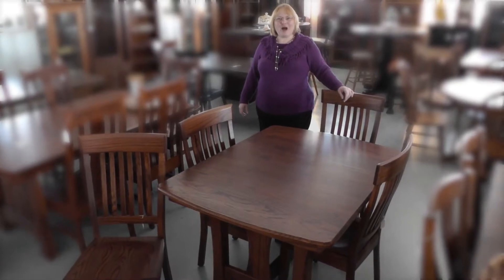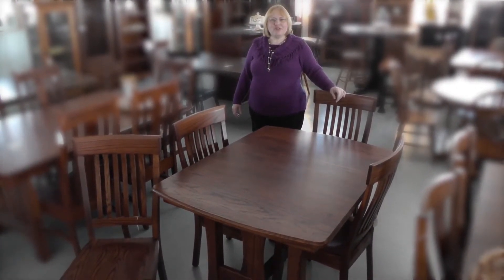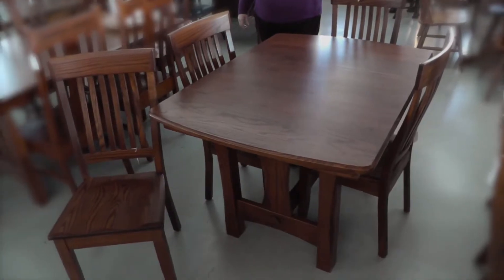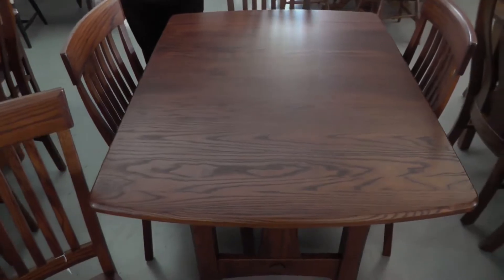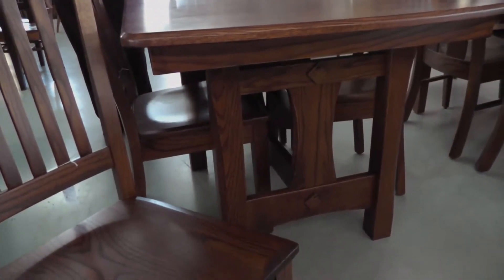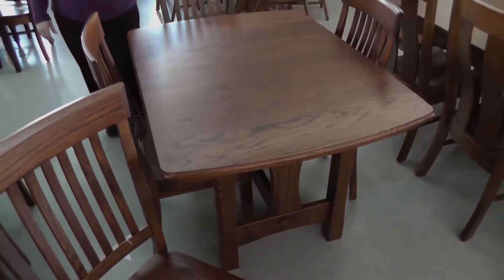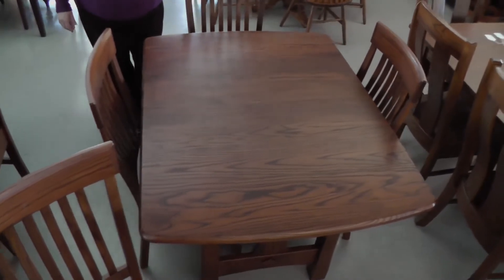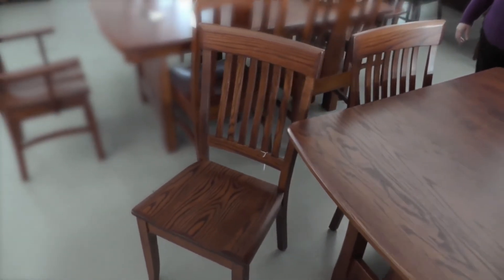Sheridan Trestle Table and Ventura Dining Chairs